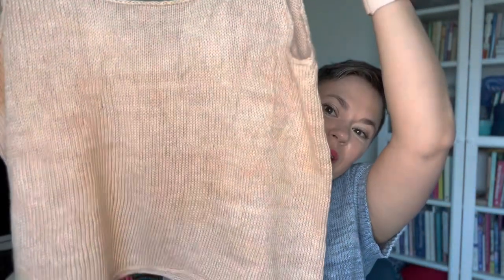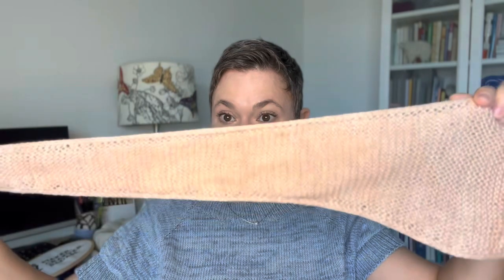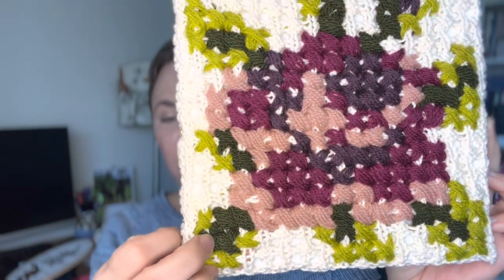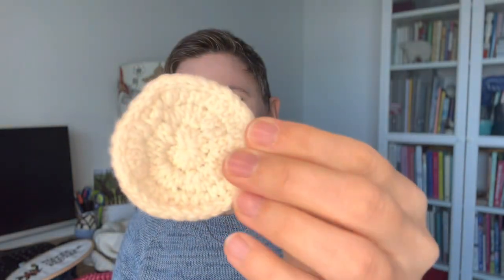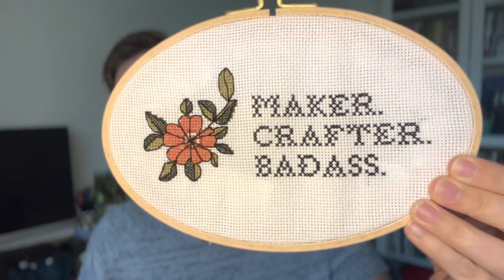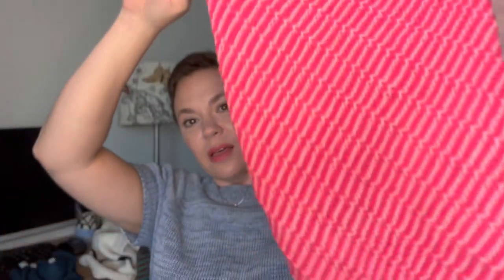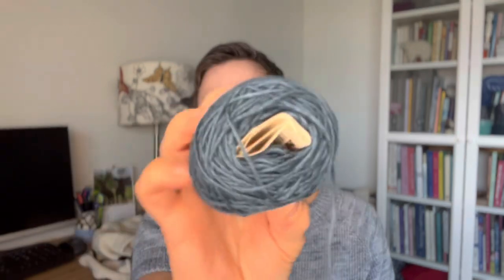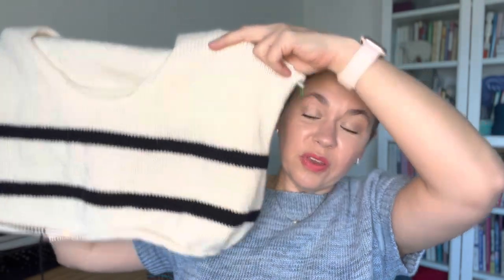Episode 66: Maker. Crafter…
Hello!  I have been SO crafty!  I’m delighted to share a BUNCH of little finished objects.  There are tank tops, a small scarf, some crochet, a little cross stitch, a cowl and 2 new cast ons!  I have been VERY busy.  Make yourself comfy, grab a project and join me!